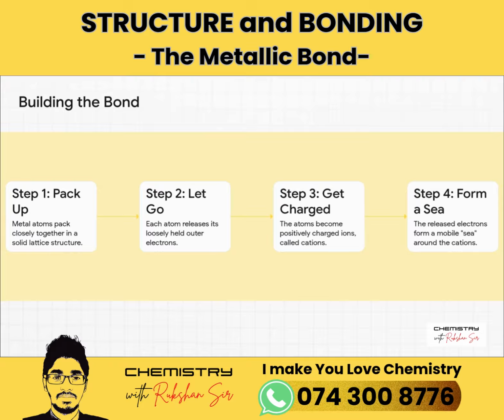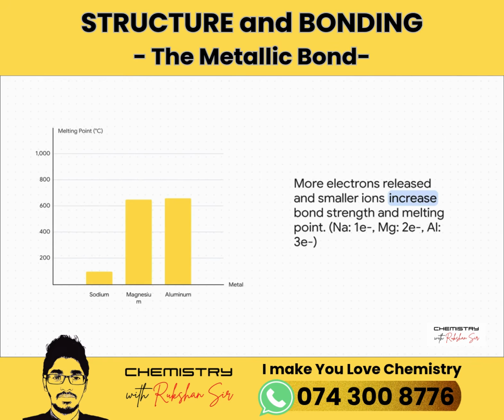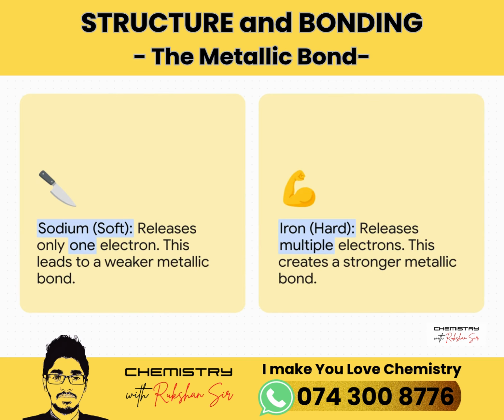The Metallic Bond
Compleat Video Lesson

For more Infornation about our English Medium Chemistry Classes